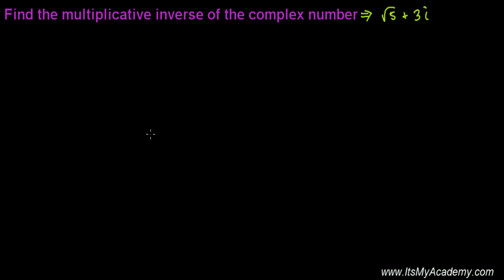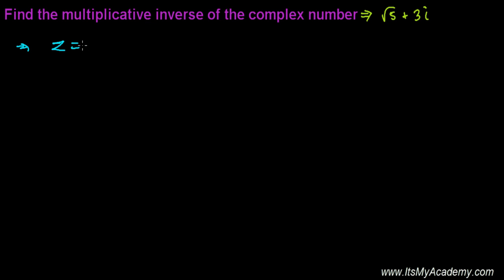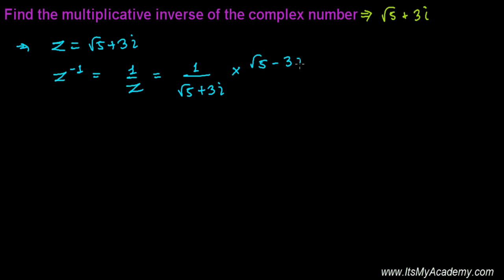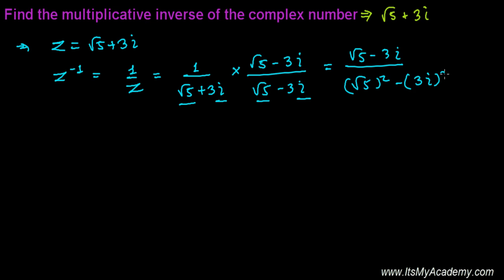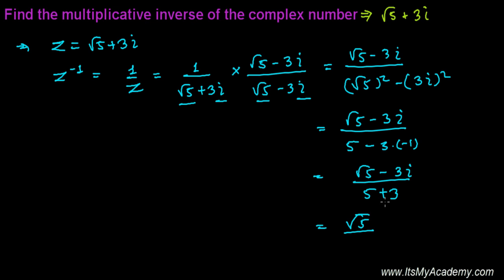Complex Number Multiplicative Inverse - CBSE 11th Class Math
Multiplicative Inverse of Complex Number is very necessarily concept in Algebra, Mathematics. In this tutorial, we learn to find the multiplicative inverse of any complex number. To write the multiplicative inverse of complex number we have to methods
-  one using formula another
- without using formula, manually.

Before writing complex number inverse , lets understand what is inverse of complex number . It is simple the reciprocal of the complex number.

To find the multiplicative using formula , you have to simple divide the conjugate of the complex number by the square of the absolute value of complex number.

By another method you can divide and multiply by the conjugate of the complex number so that you can get the inverse of the complex number very easily, just like shown in above complex number algebra tutorial.

This question has been specially solved for the CBSE 11th Class student. The question itself has been taken from NCERT, 11th class CBSE book - CBSE 11th  Class Math
I believe this Complex Number Multiplicative Inverse   - CBSE 11th Class Math has been helpful for you.